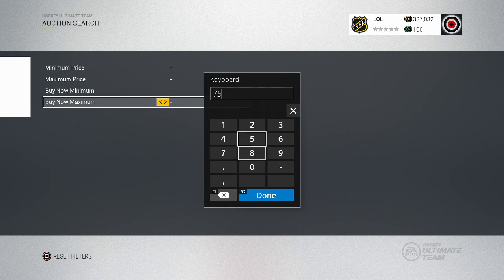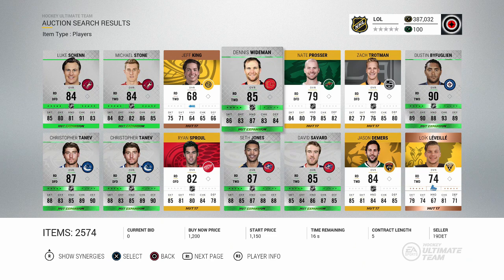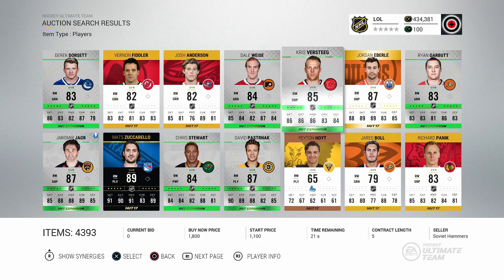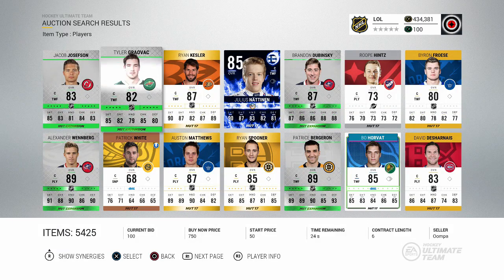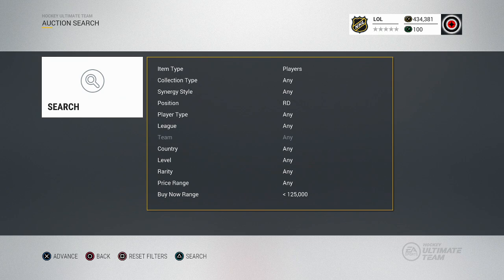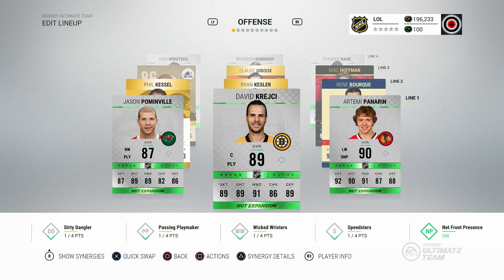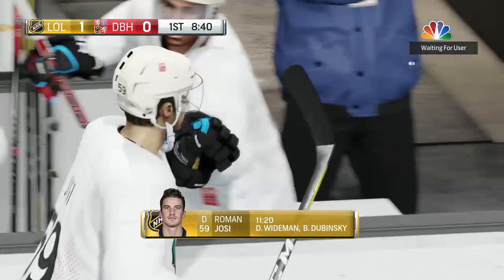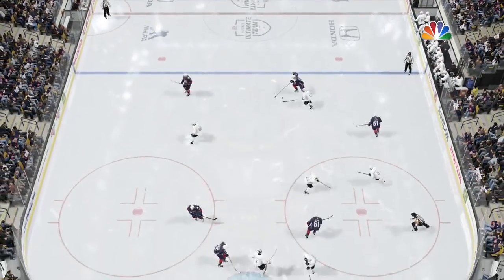NHL 17 HUT DRAFT - BEST SHOT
Reminder: we can only choose from the first 5 cards! (NHL 16 Style)